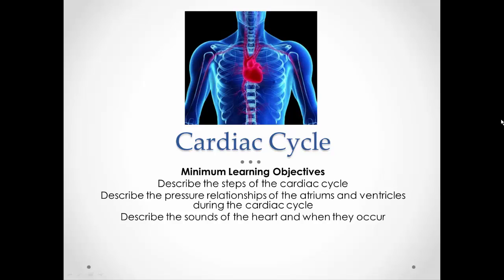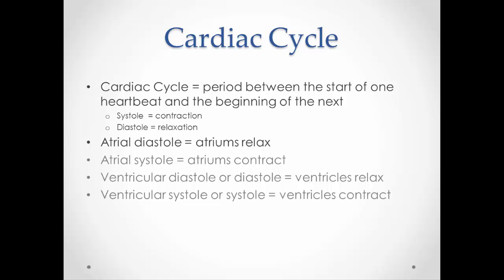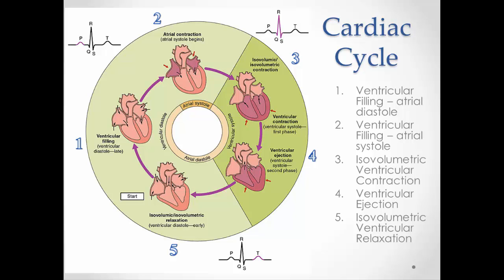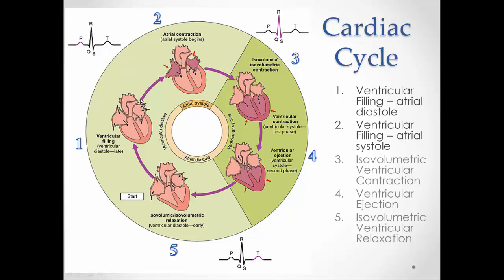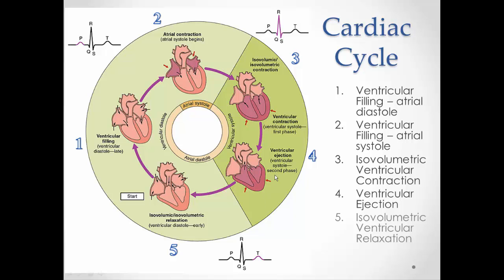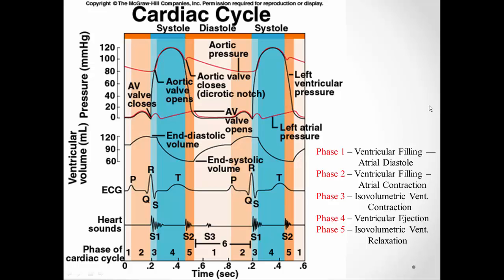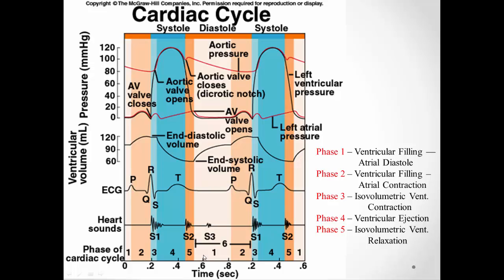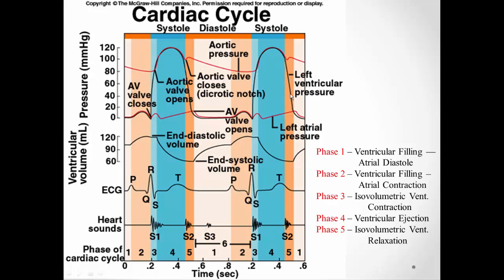Cardiac Cycle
This video describes the cardiac cycle.  It is a part of the video lecture series for my BIO 108 class at D'Youville College.  For my students: be sure to answer the questions at the end of the lesson found on Moodle